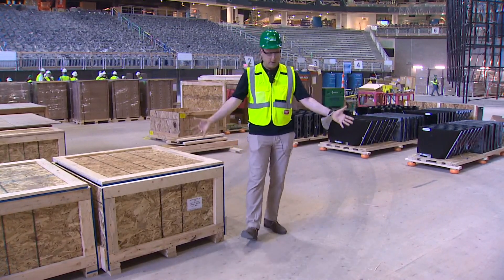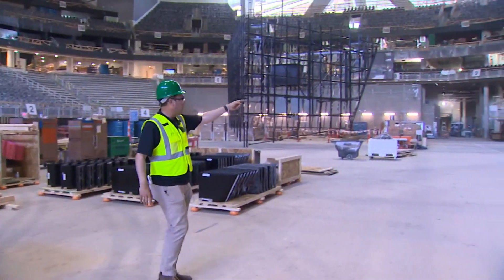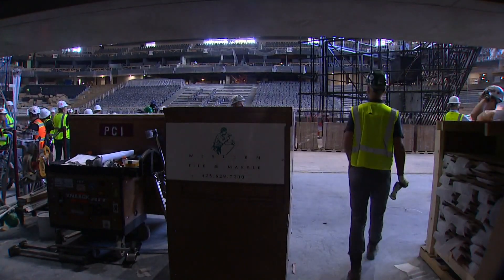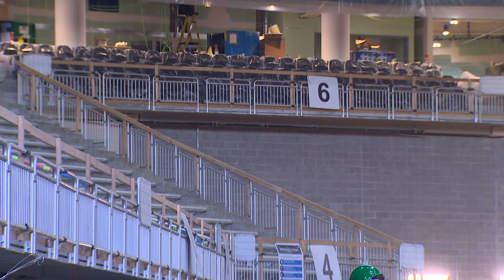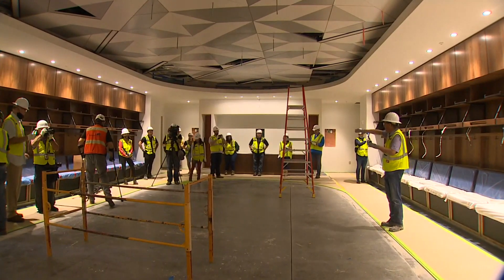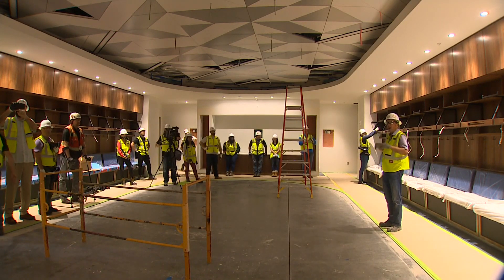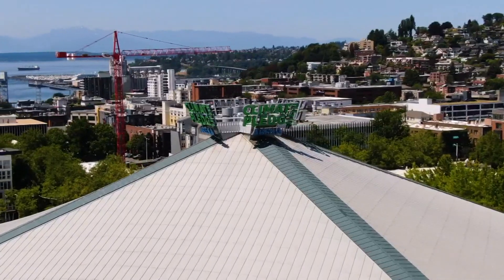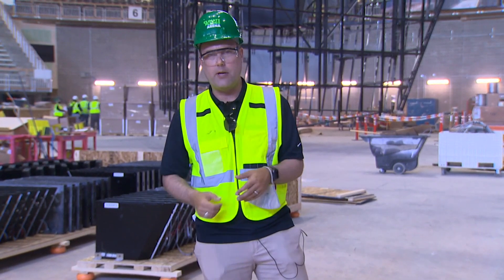See how Seattle's Climate Pledge Arena is taking shape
It'll be done in October -- that was one of the key takeaways during a tour of the billion-dollar Climate Pledge Arena project at Seattle Center.

On Monday, Oak View Group Project executive Ken Johnsen led a handful of reporters and photographers through the soon-to-be-completed 800,000 square foot facility on the old KeyArena site.